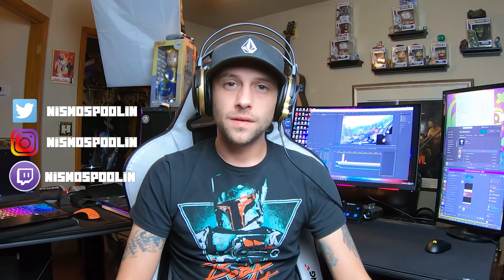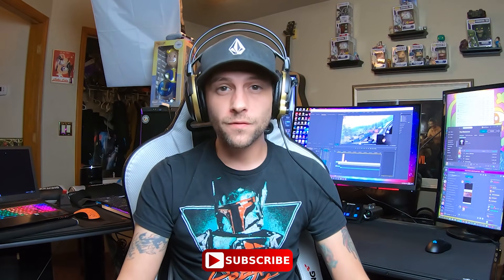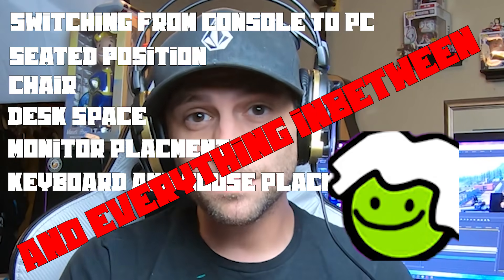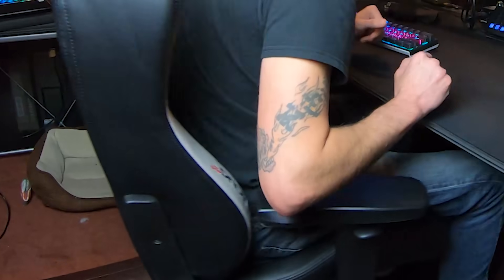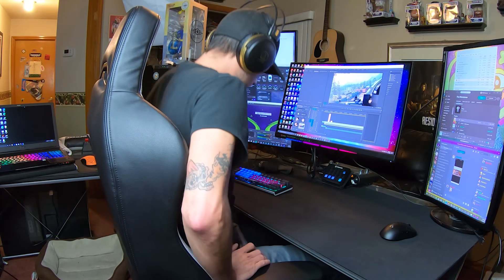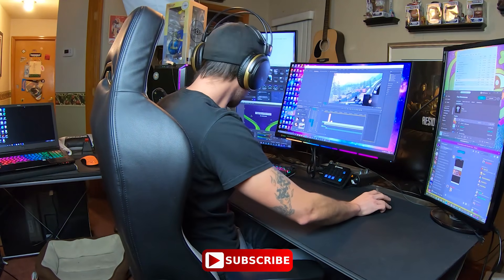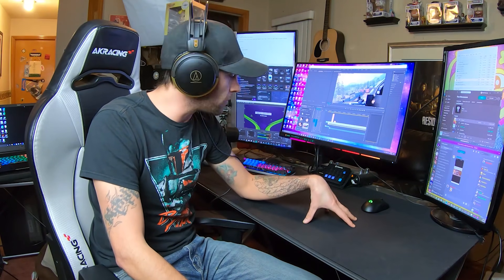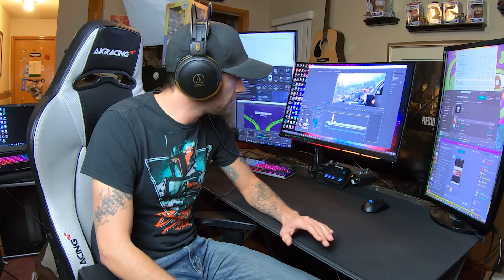How to improve with mouse and keyboard [EP2] on CoD:MW and other FPS games! [Setup]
Here in Episode two of "How to improve with mouse and keyboard" we're going to go over your setup, ideal placement for things like your chair, mouse, keyboard, why these things are so important, and how they effect your gameplay.

I'm Nismospoolin, a full time Twitch streamer who mostly plays FPS games. I used to be a competitive FPS player.